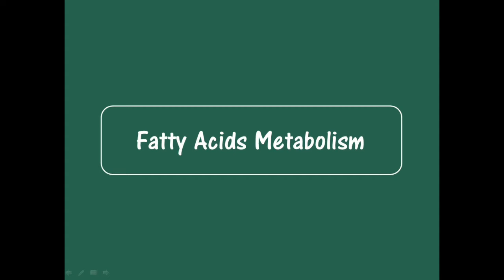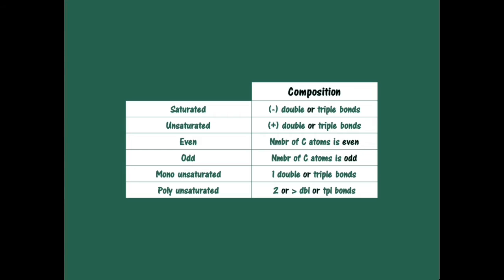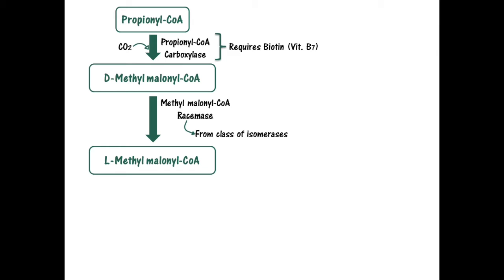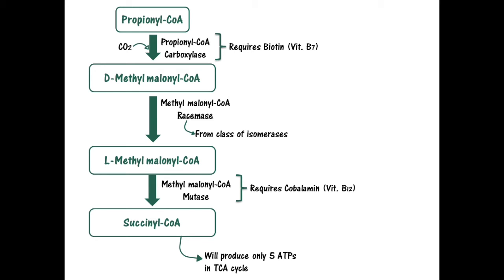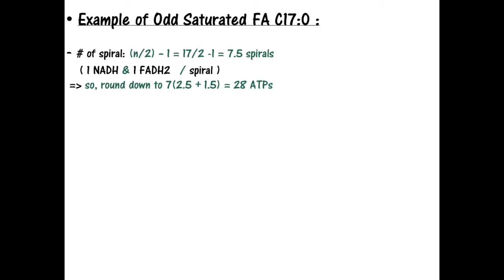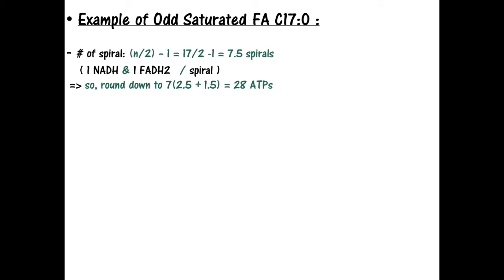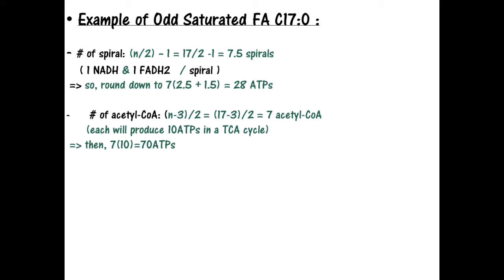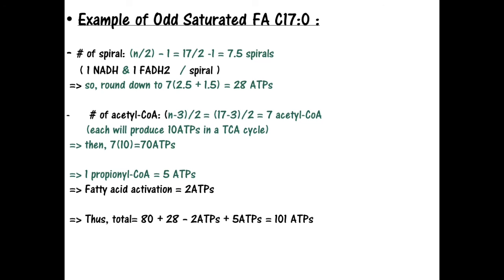Calculation of ODD Fatty Acids / In a Simple & Easy Way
The Catabolism of ODD Fatty Acids produce an extra product that isn't released in Even Fatty Acid Catabolism the Propionyl-CoA

Check out my IG page (Science_easy_with_rizzy) for posted reels as an abstract of this youtube channel content

Science easy with rizzy is a channel launched by a passionate science student

Willing to help people understand key concepts of main science subjects through short easy videos, by simplifying the concepts in a way letting the student love what he/she are studying

Science easy with rizzy launched on October 11

I’ll post a video each Monday & Thursday & each Sunday will have a short fun fact video posted on the channel

Dream big with no limits ….